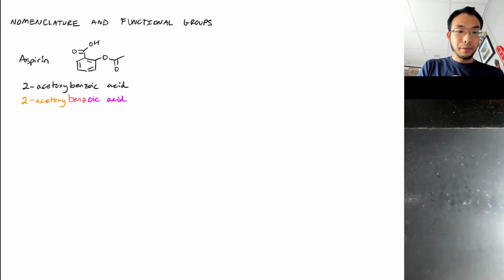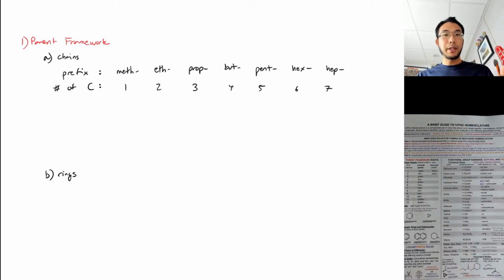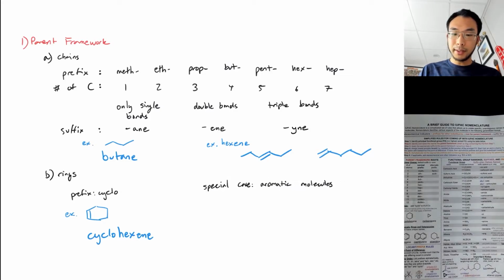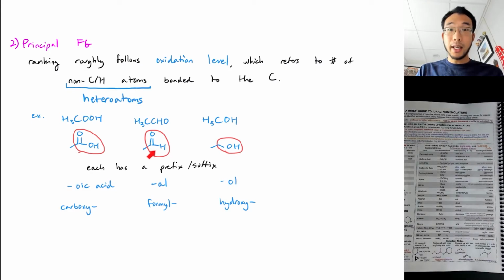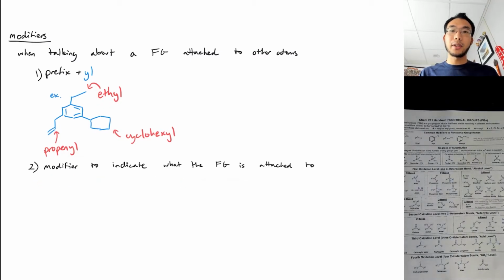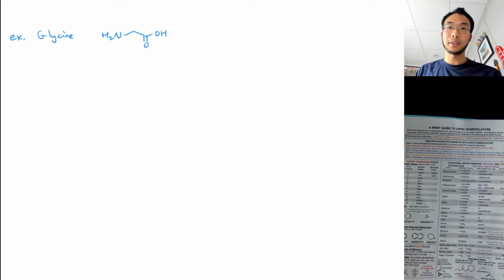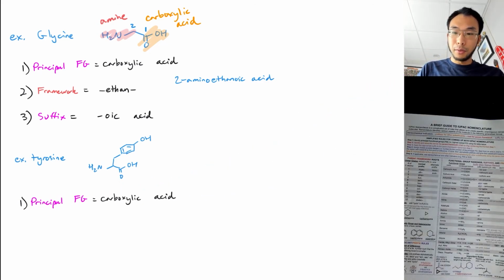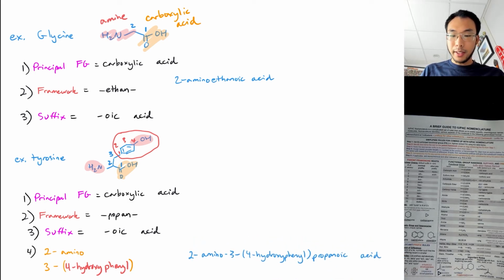Chem 211 - Day 2 - Functional Groups and Nomenclature - Organic Chemistry 1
This video provides some guidance on nomenclature and functional group identification.